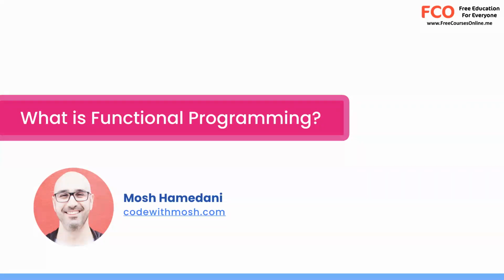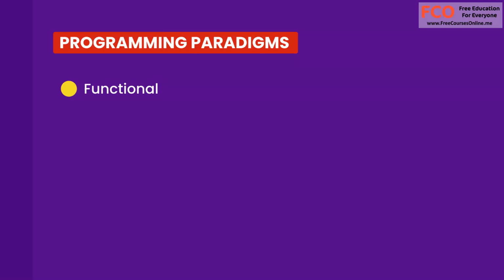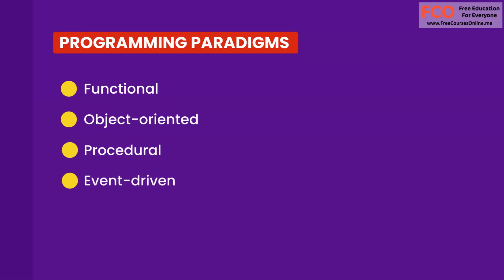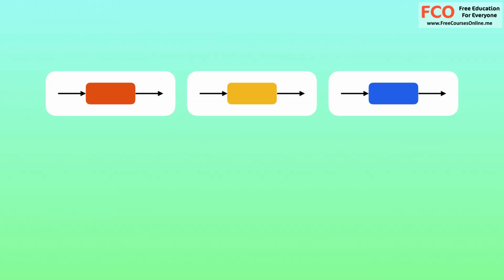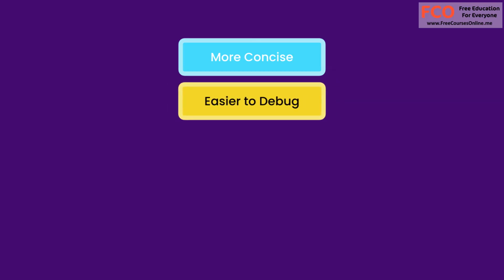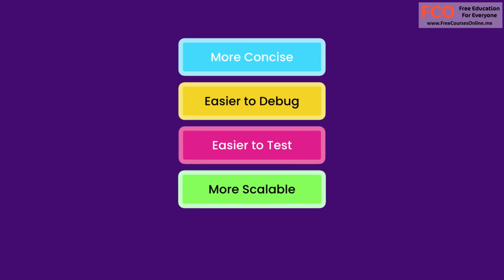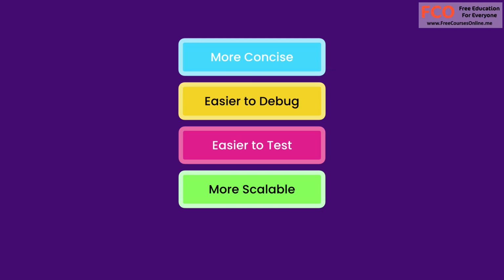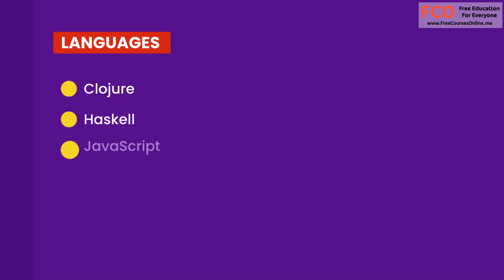Redux | #6 - What is Functional Programming [By Mosh Hamedani]